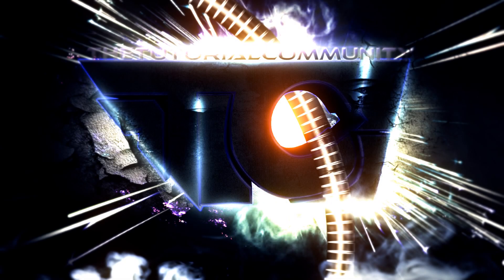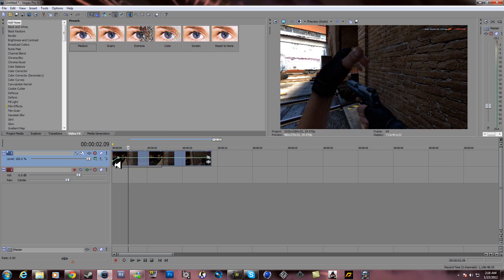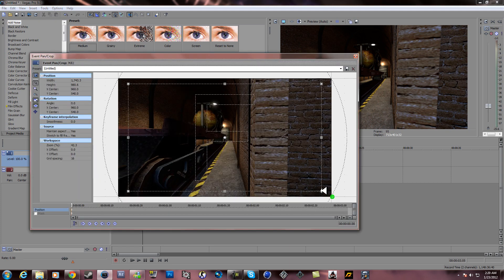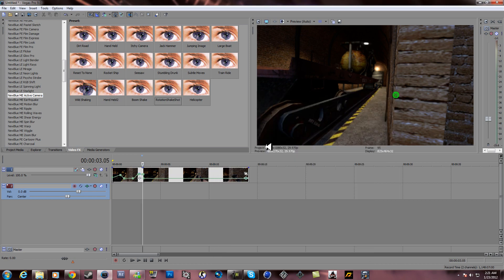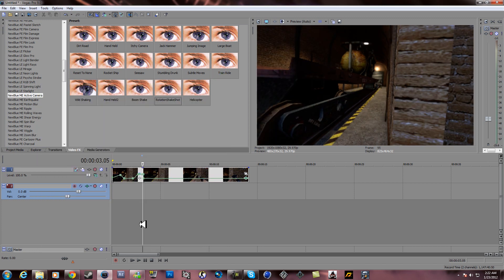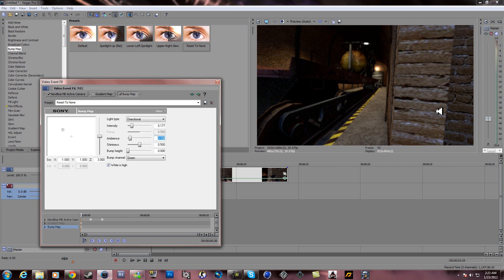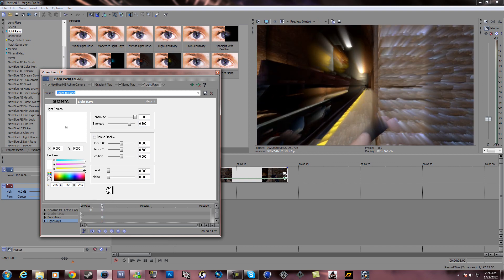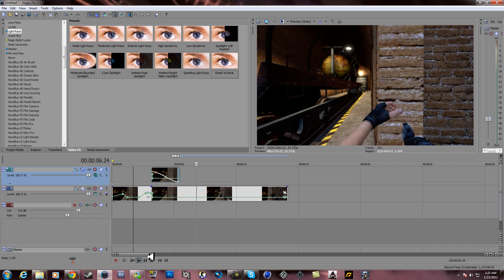Sony Vegas Tutorial | CSS Custom Rotation Boom Effect | By TrixXs 1080p HD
For Any Question on TUTORIAL

Wanna Chat With TrixXs???
Add him on Skype - xKnuckelZx

This is an effect I personally wanted to learn how to do myself... Im not sure if its the actual effect but its close to it lol so this is the effect on when you shoot someone and the video shakes like rotates left and right...

For Personal Msgs Please msg me on my facebook wall